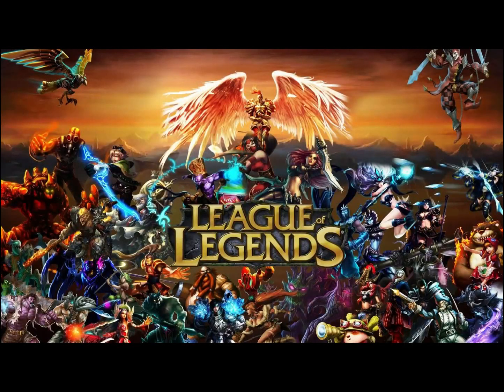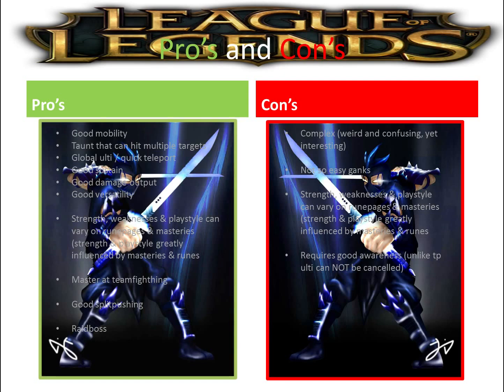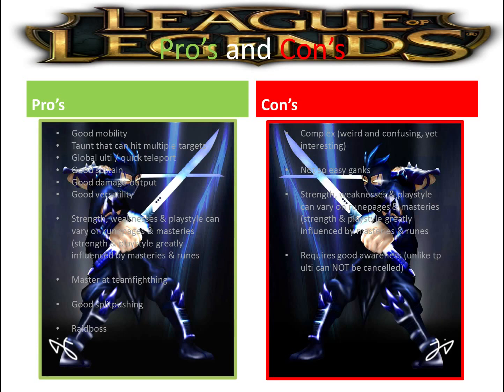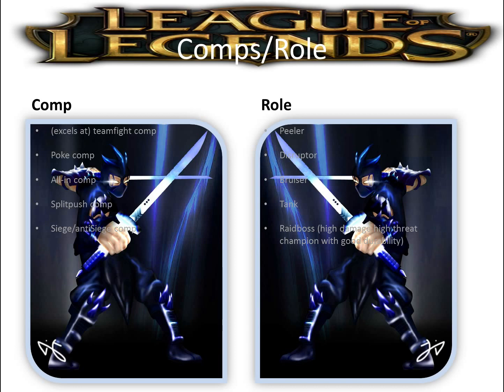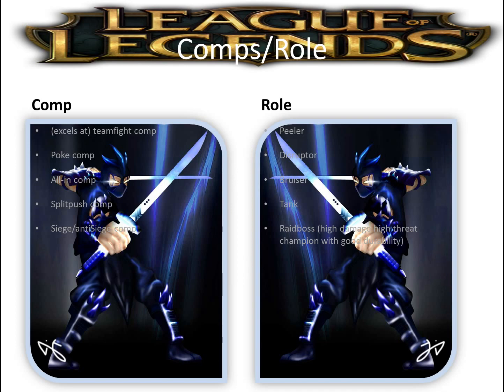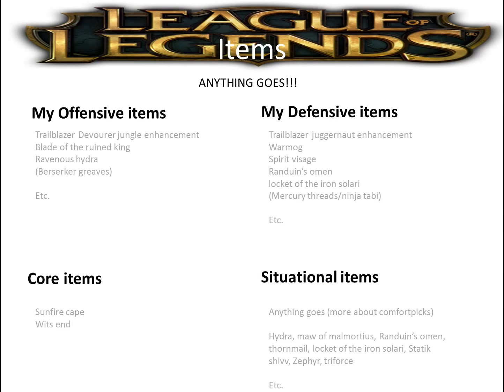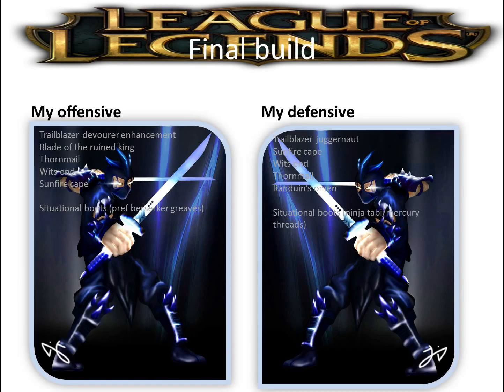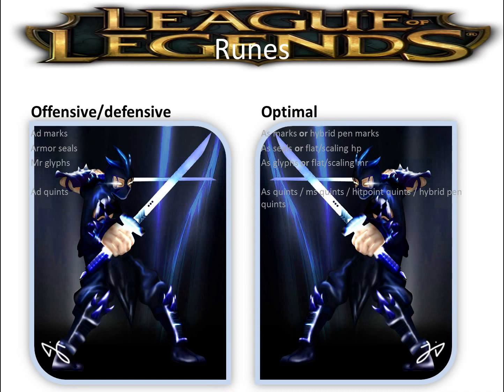Hidden op? - Shen Jungle guide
This is my first video ever made. So be gentle with the comments. (I know the audio quality is poor).

Please give constructive criticism/feedback if possible it'll help me greatly!

Also if you have any programs or software you know I could use (that's free to use) let me know please!

Recording this with obs & used my headset's mic. The program used for my guide is powerpoint 2010.

Twitch.tv/basillic